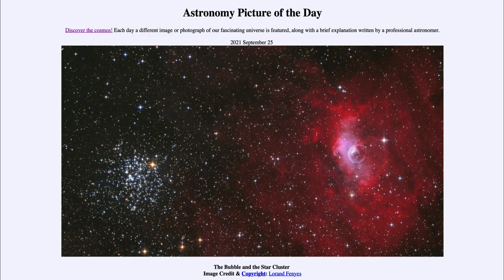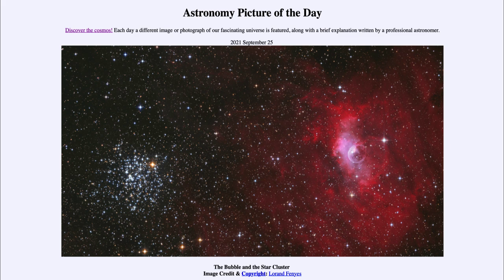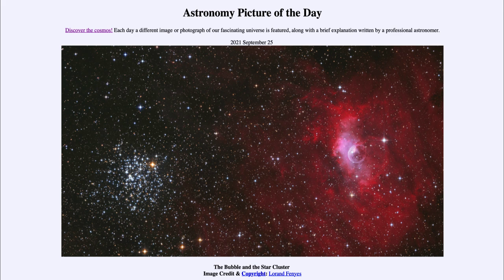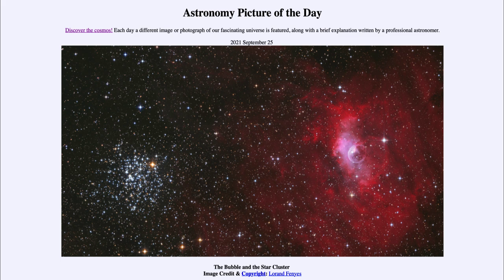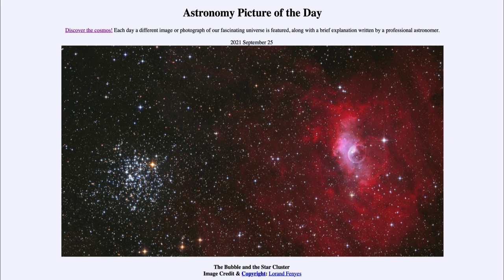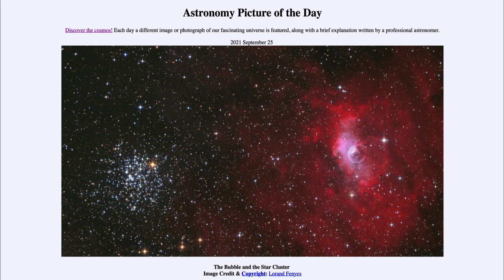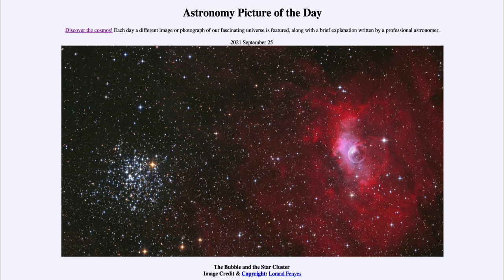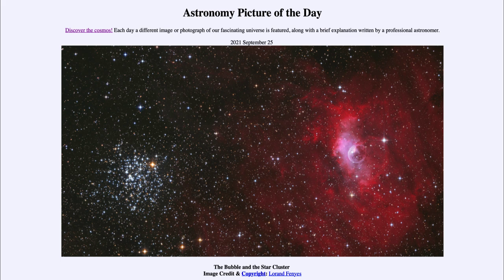2021 September 25 - The Bubble and the Star Cluster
In today's image, we see an open star cluster and the Bubble Nebula - close together in the sky.